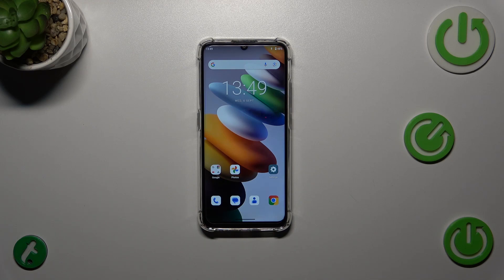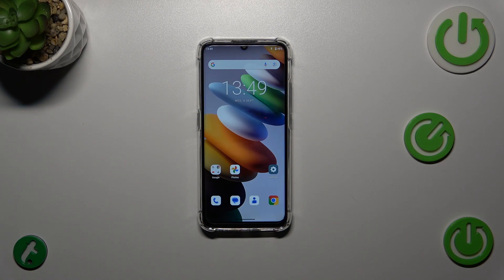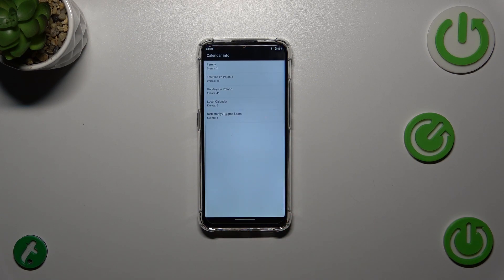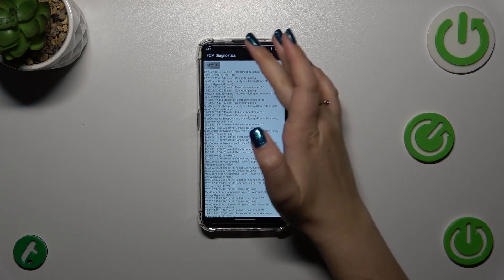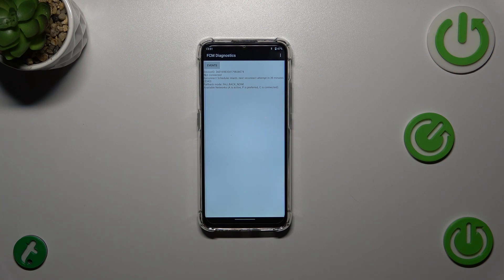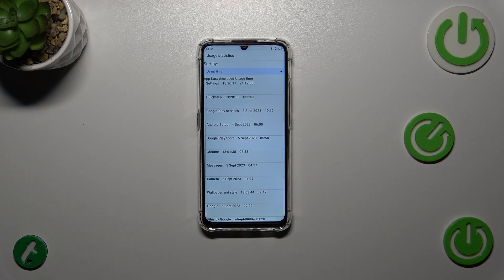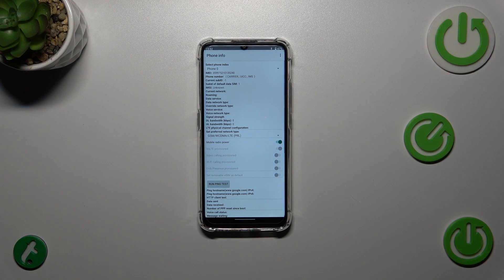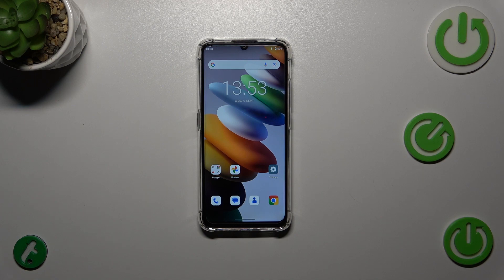How to Use Secret Codes in Oukitel C33 – Open Hidden Modes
If you're wondering how to use secret codes in your Oukitel C33, then here we are coming with help! In this tutorial, we would like to guide you to a proper section, where you can enter and use secret codes. Thanks to this you can always check more advanced, technical information. So let's follow all shown steps and successfully use secret codes in Oukitel C33!

How to use secret codes for Oukitel C33? How to open secret mode in Oukitel C33? How to enter hidden mode in Oukitel C33? Which secret codes works for Oukitel C33?